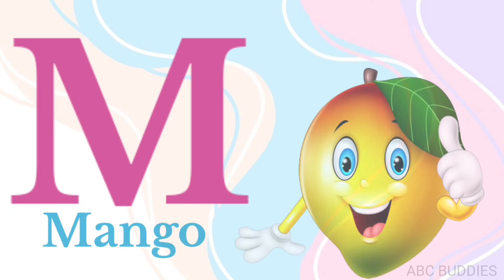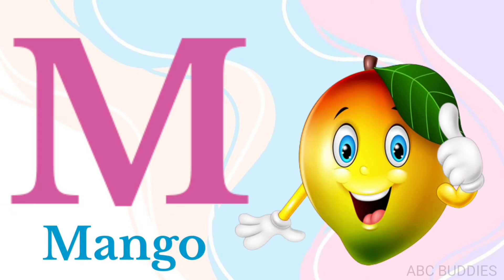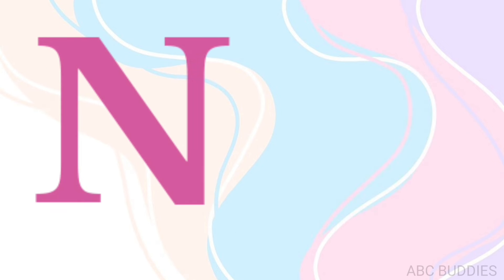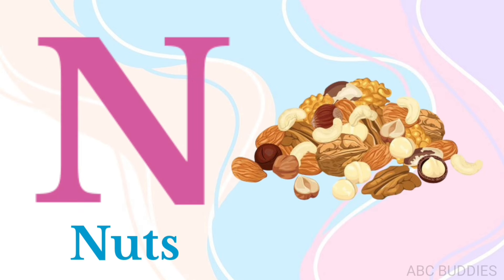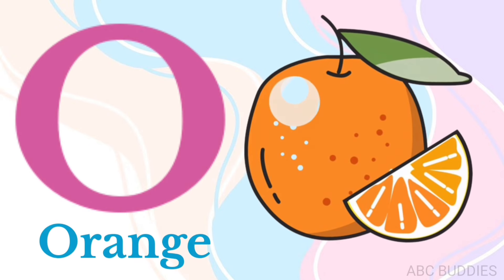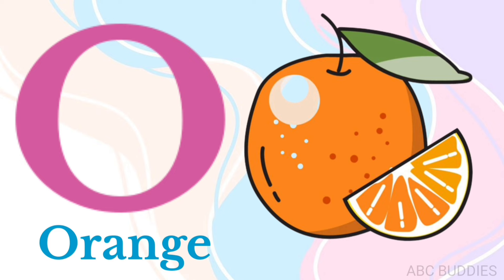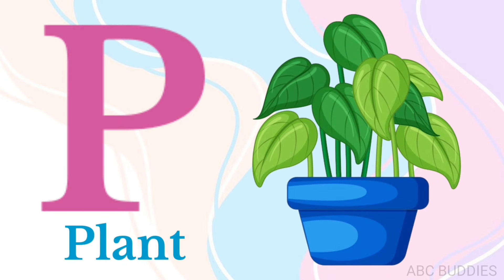A to Z Alphabets Learning for Kids | English Alphabets | Kindergarten Learning